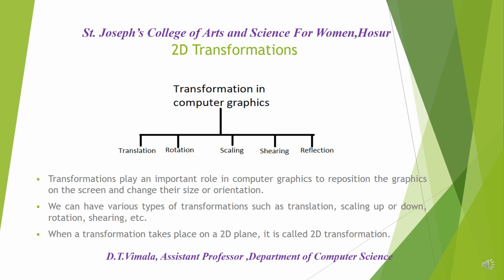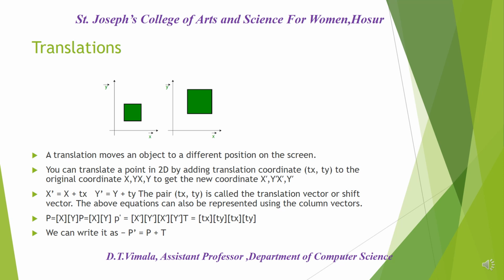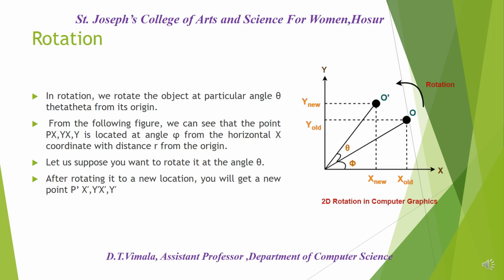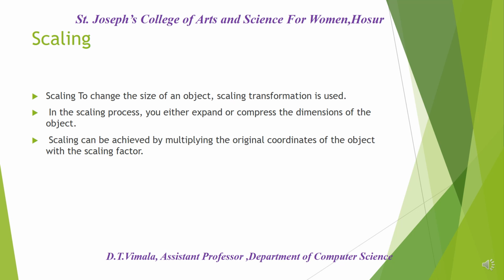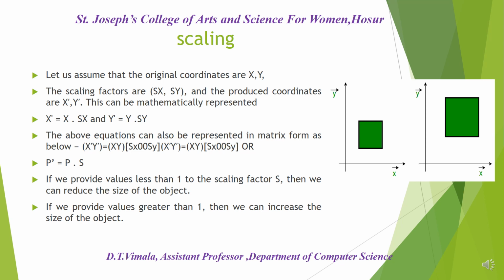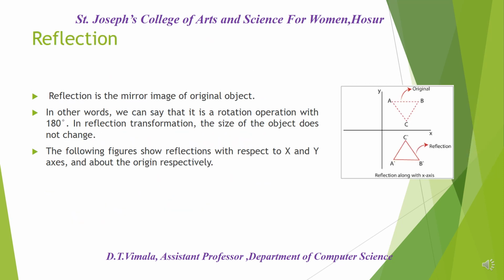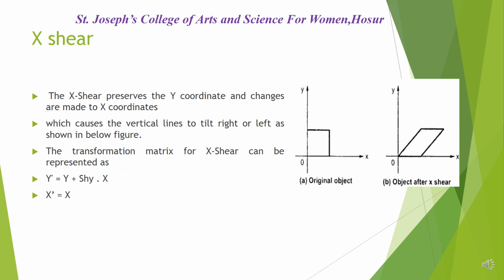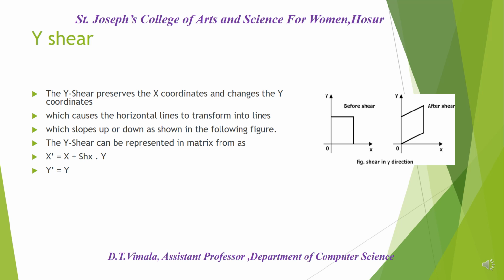2D Transformation's COMPUTER GRAPHICS